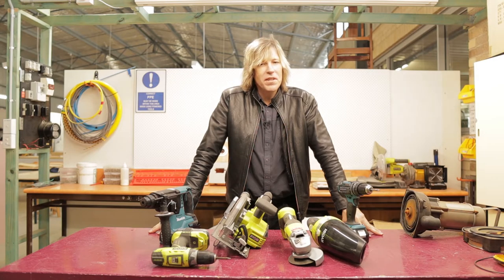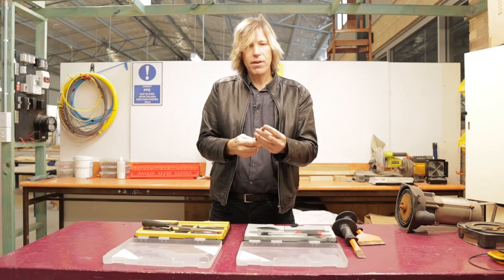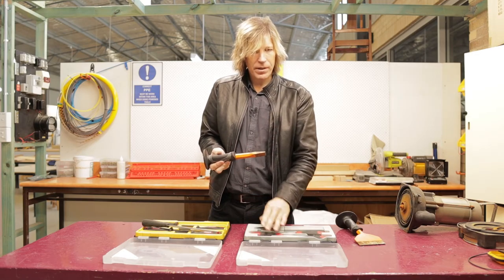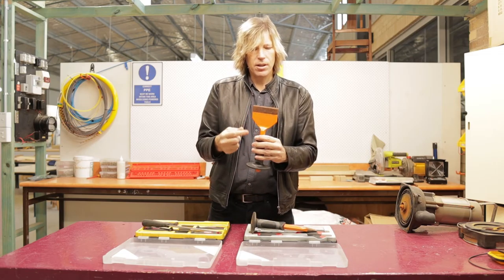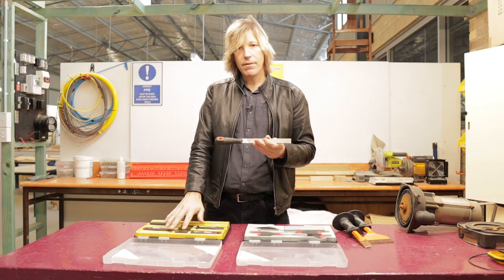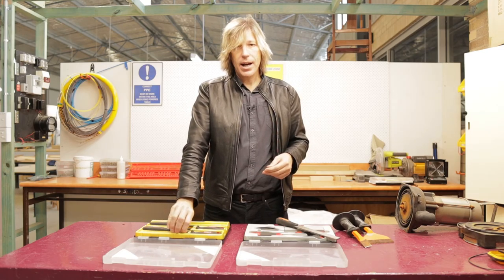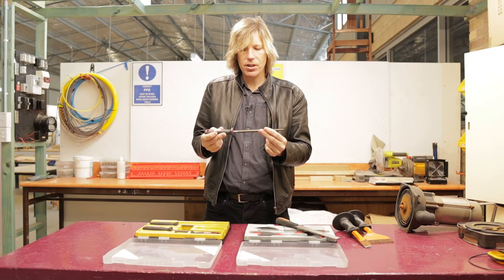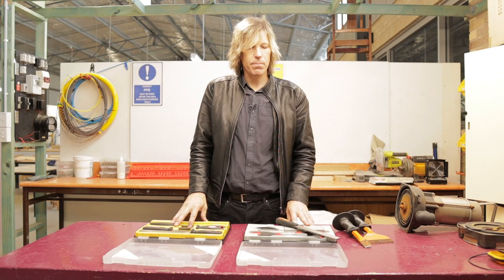Files and Chisels